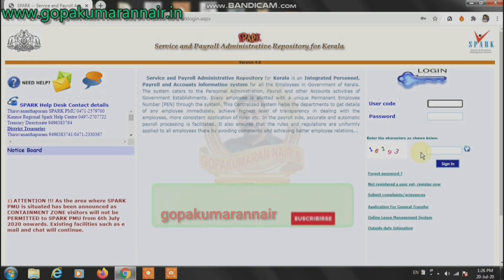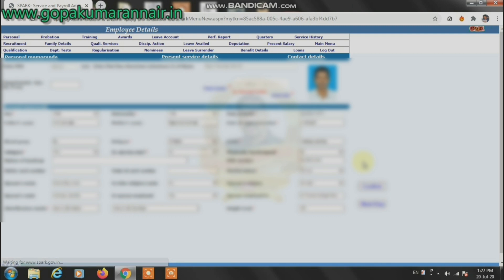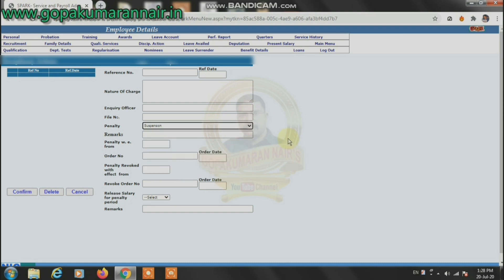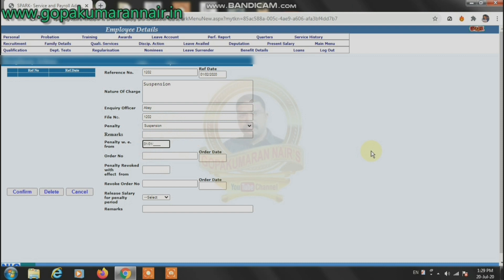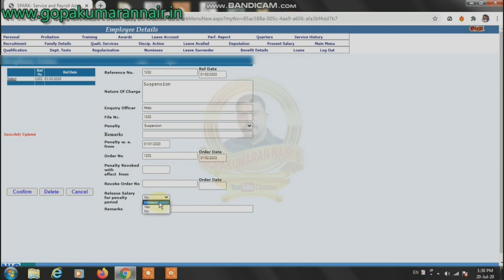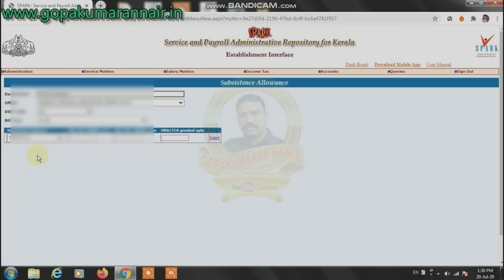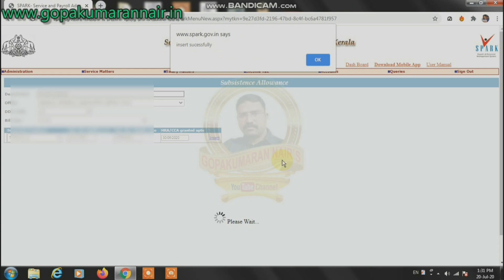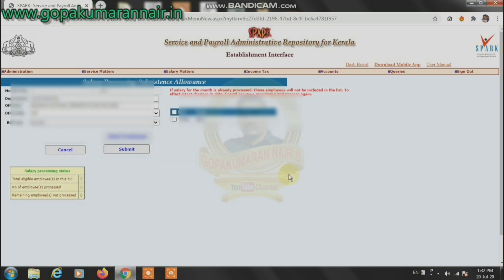How to update suspension details in Spark.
സസ്പെന്ഷൻ കാലയളവ്  സ്പാർക്കിൽ അപ്ഡേറ്റ് ചെയിതു സാലറി പ്രോസസ്സ് ചെയുന്ന വിധം